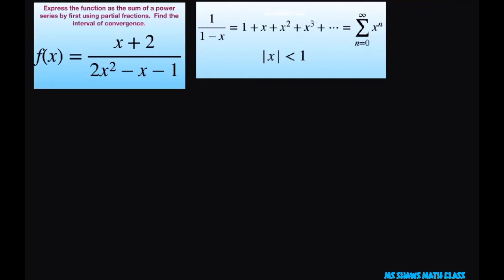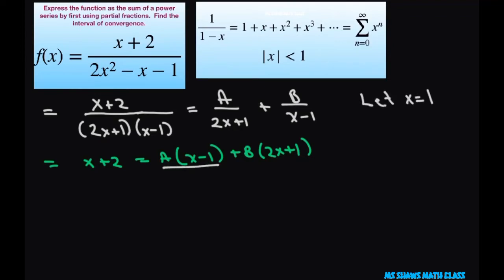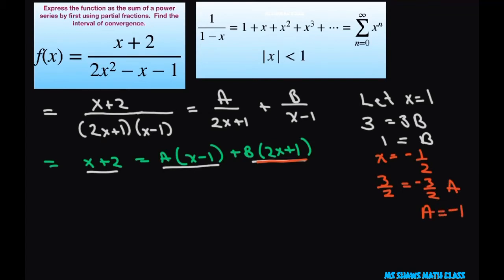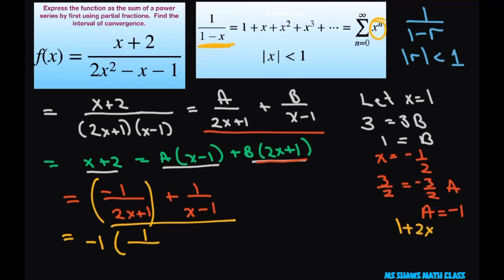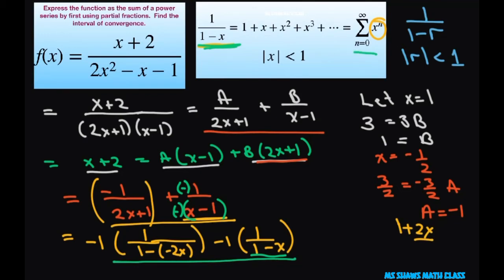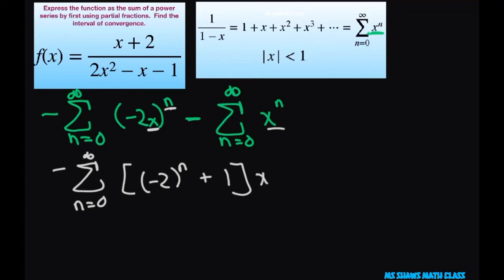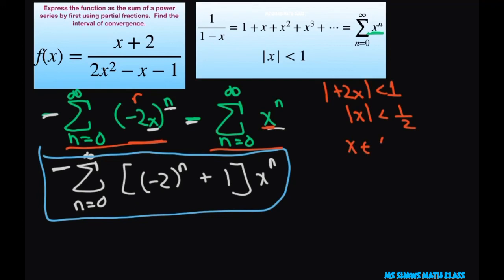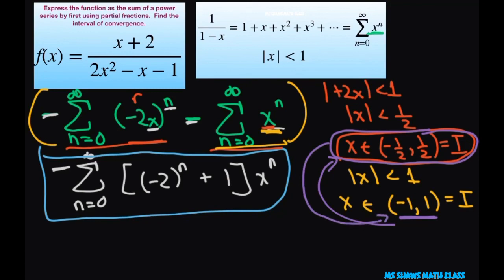Express f(x)= (x-2)/(2x^2 -x-1) as sum of a power series first by using partial fractions.